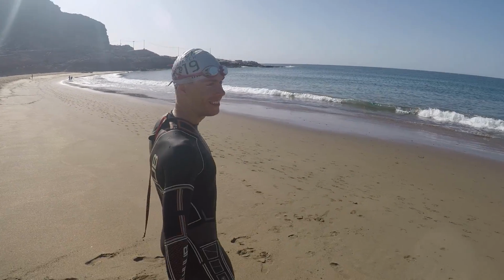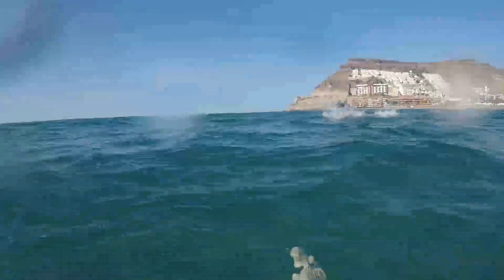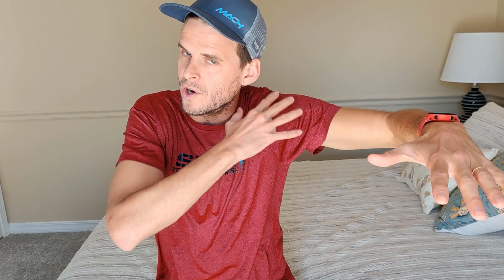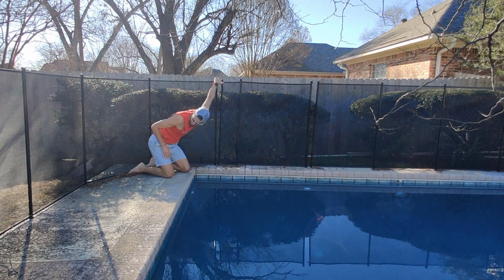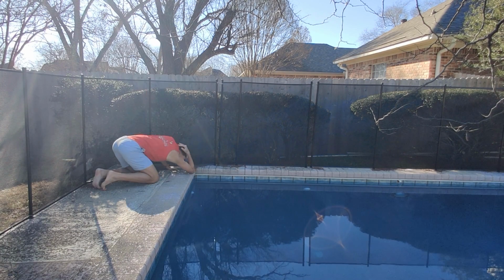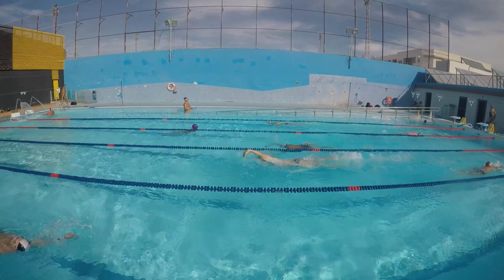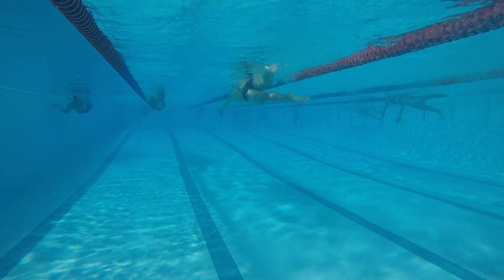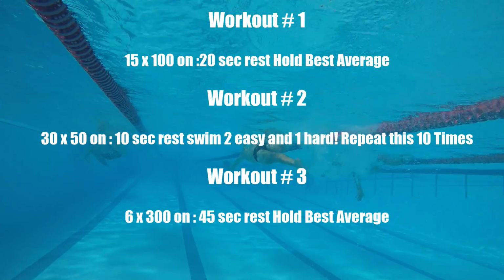3 Secrets From The World's Fastest Tri Swimmer - Richard Varga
Lukas and Richard have trained together for years . Over that time Lukas has observed many interesting things that Richard does in the water that set him apart from the rest . In this video he focuses on 3 key points that have changed his own swimming and that can change yours as well! Sit back, relax and take it all in.